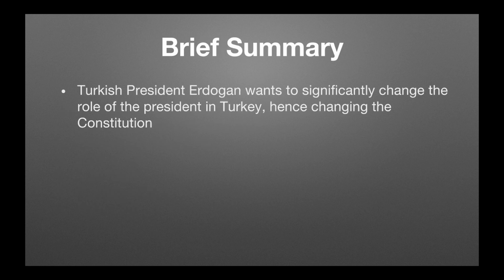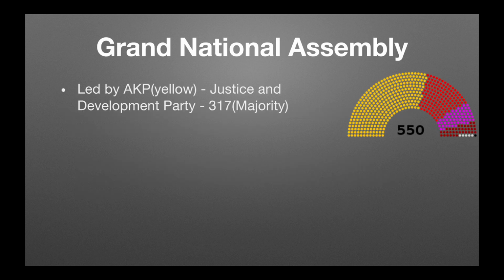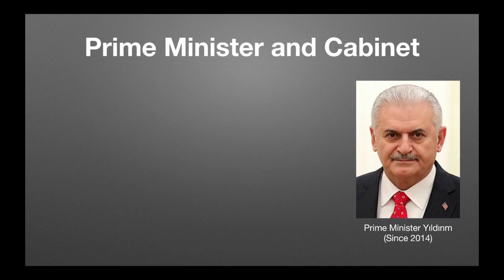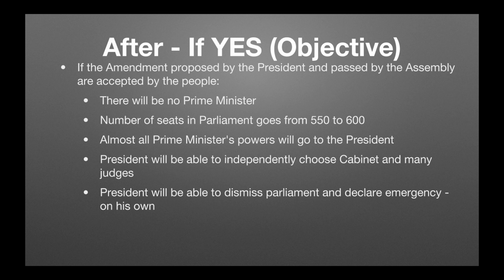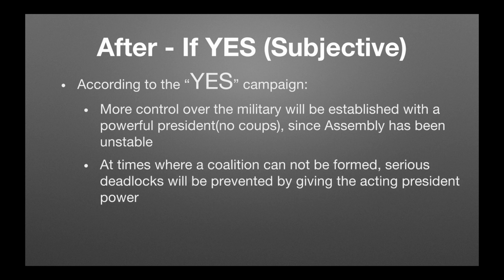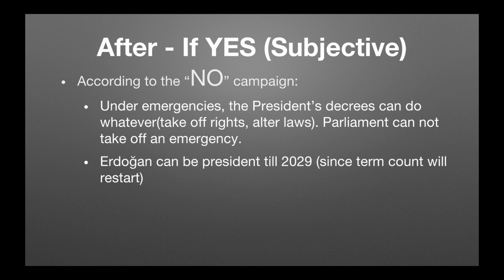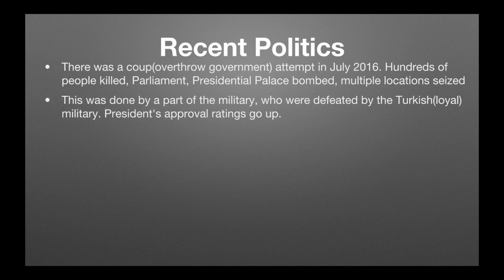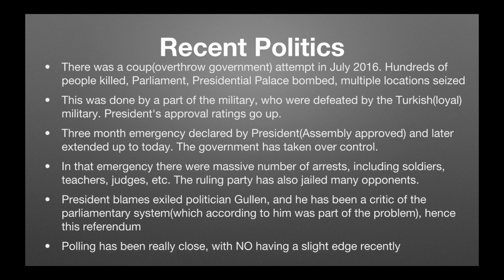Turkey | Referendum and National Analysis (RNA)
Sorry for the late video, and France will be up soon.
However, this segment(RNA), was born from a comment, and it is very new and exciting. This is about Turkey and the Turkish President Erdogan's referendum.
This contains information about the Turkish Government, and this referendum's yes and no sides. This also has what is objectively going to happen, and what is going to happen according to both sides if this referendum is approved.
Some think this will make a coup harder because the military could be controlled by a more efficient government that is stimulated by a powerful president. While others think that this is giving way too much power into the President's hands and that this is going to result in a dictatorship.
Turkey faces a huge decision, and this will have impacts on Turkey and the world.
Like if you liked this video.
Share to spread knowledge!
Comment so I can improve.
This is an election/referendum where polls vary widely, so making a prediction is difficult. Whether the AKP and Erdogan will win or not is something that we will all find out later. Keep teaching, keep learning!